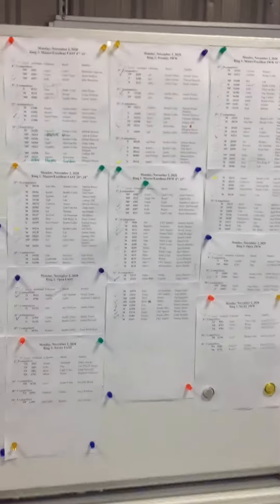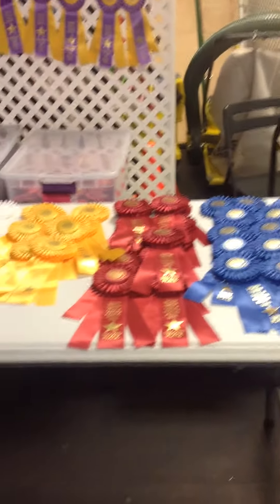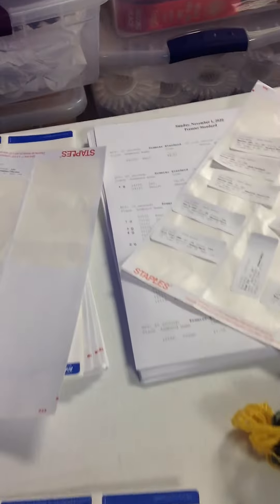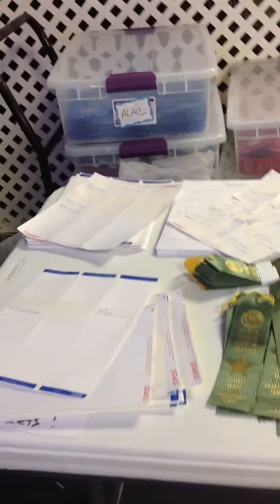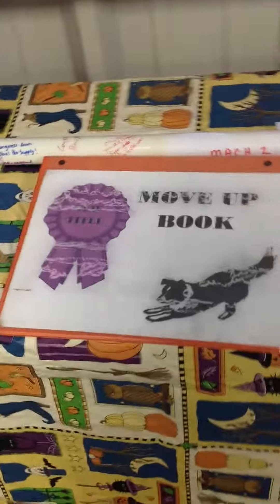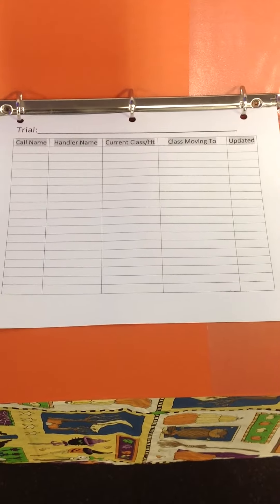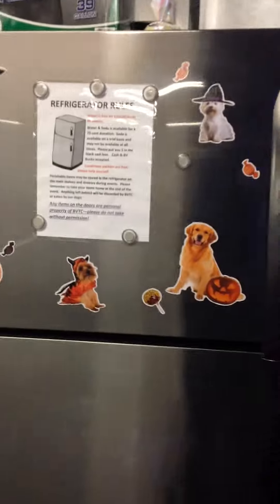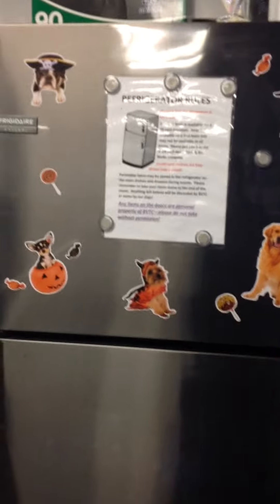Trial Information part 1